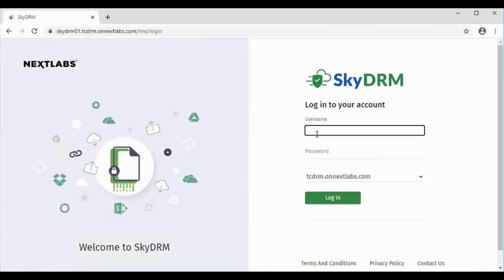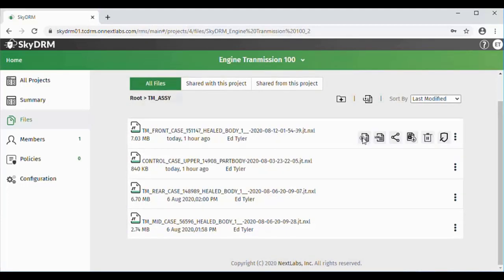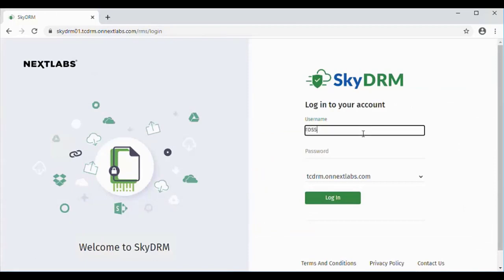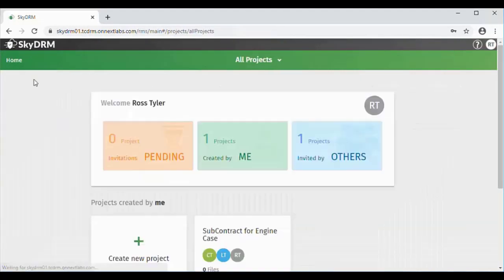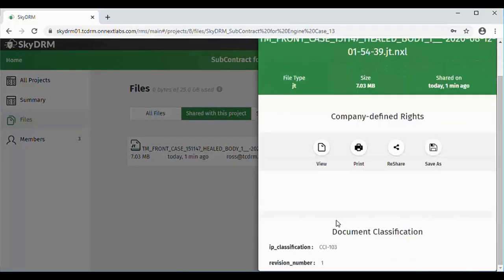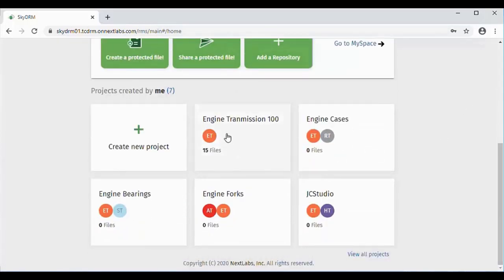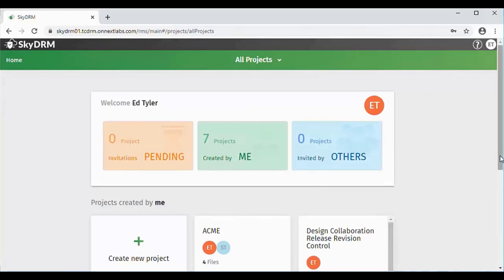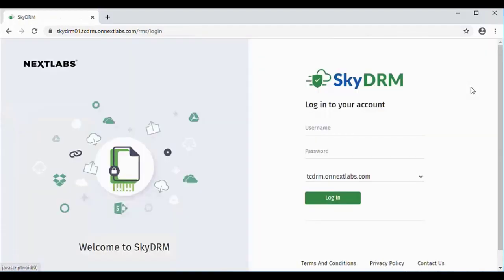Secure Supplier Portal to Share Files with Multi-Tier Supply Chain Partners Securely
In this video you will learn how to safeguard documents using Digital Rights Management (DRM) to ensure secure supplier collaboration. With NextLabs' Digital Rights Management (DRM) solution, SkyDRM, sensitive documents are protected throughout its lifecycle even when shared across users of multi-tier supply chain partners. Data owners are also able to set an expiration on shared files and can revoke access to documents on the fly.

For more information on NextLabs Digital Rights Management (DRM) solution, SkyDRM, please

Why NextLabs?